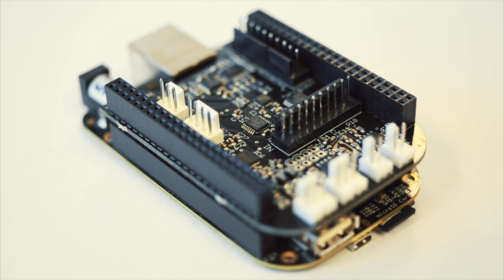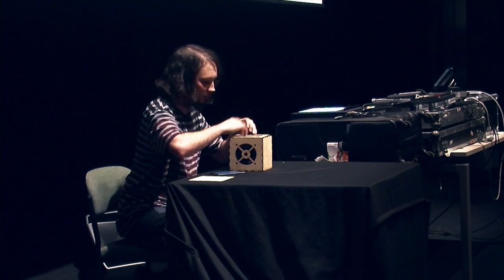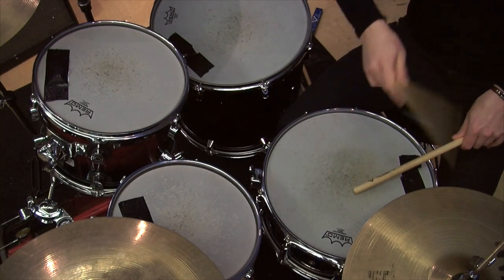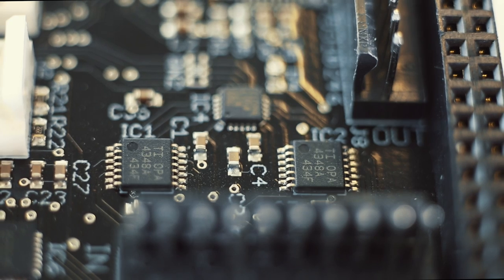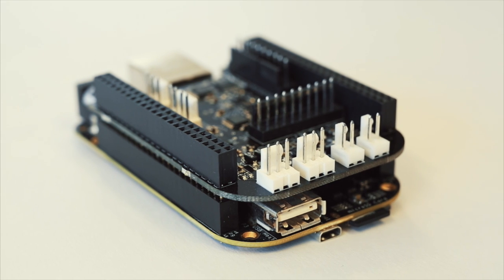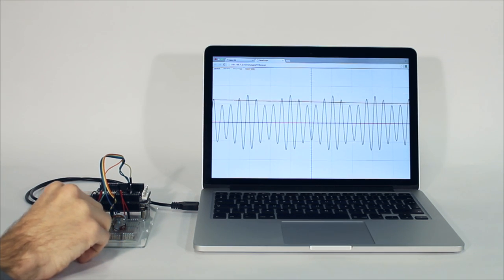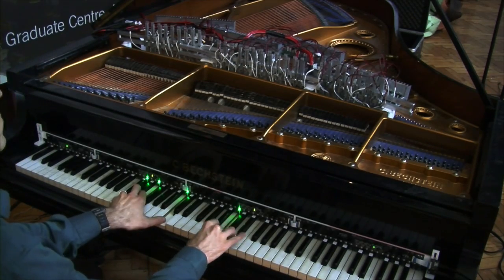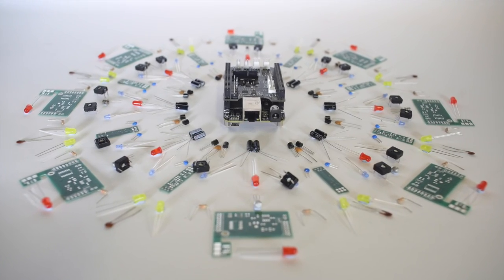Bela: an embedded platform for audio and sensor processing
An introduction to Bela. This video accompanies our Kickstarter campaign which will be on until April 1st 2016.